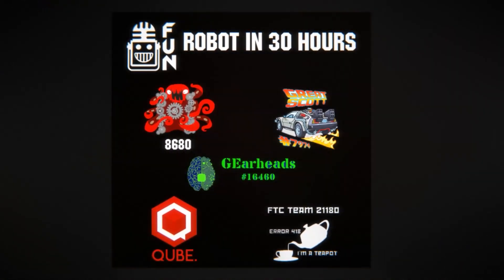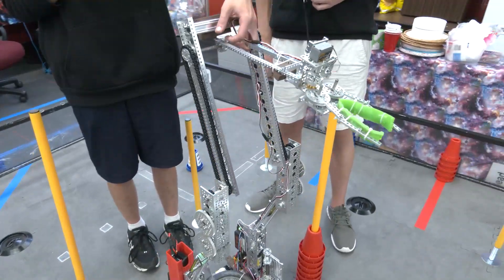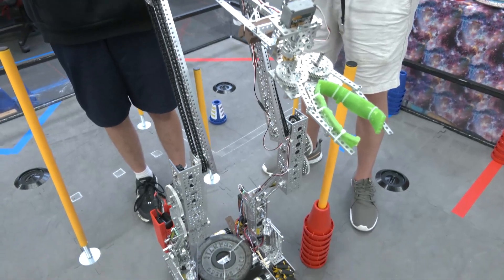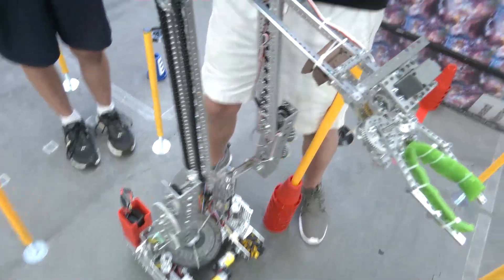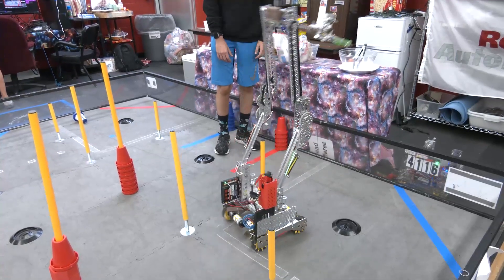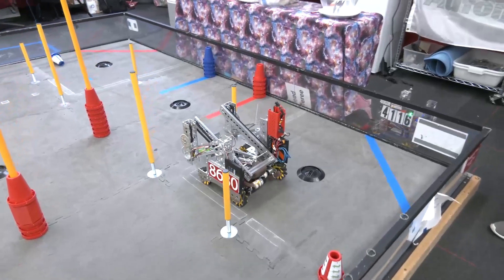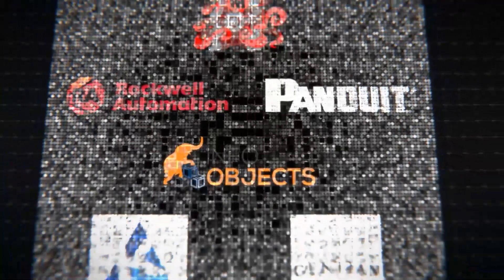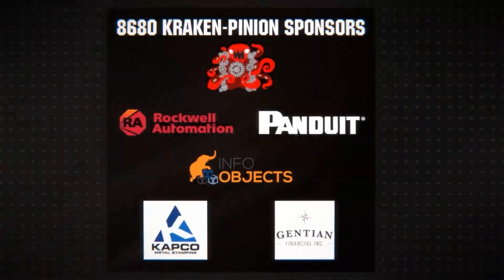Center of Gravity Testing 8680 POWERPLAY Robot in 30 Hours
8680 Kraken-Pinion demonstrates how adding weight to their robot in 30 hours impacts their center of gravity. 8680 has a tall reverse 4 bar mechanism and the added weight makes a huge difference to their scoring potential.